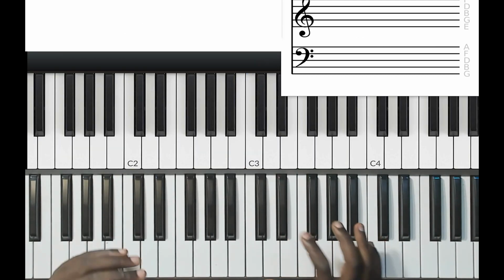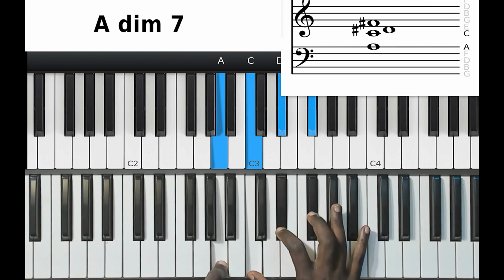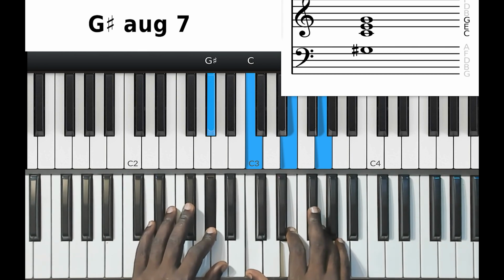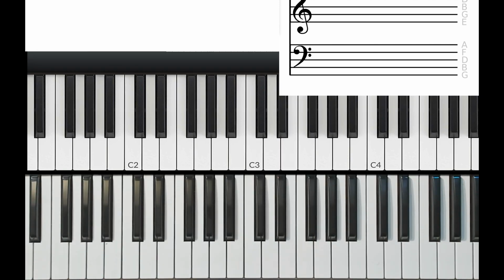A New Way To Visualize Tetrad 7th Chords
HI..  In today's video, I want to show a different way to visualize Tetrad (7th) Chords

TIMECODES
0:00 Intro
0:55 What Are Tetrads Anyway?
1:17 Triad Chords In C Major
2:05 Tetrad (7th ) Chords from Triad Chords You Already Know
2:31 Diminished 7 Tetrad  (7th) Chords
3:00 Half-Diminished (Minor 7 flat 5) Tetrad  (7th) Chords
3:14 Minor 7 Tetrad (7th) Chords
3:44 Minor-Major 7 Tetrad  (7th) Chords
4:02 (Dominant) 7 Tetrad  (7th) Chords
4:22 Major 7 Tetrad  (7th) Chords
4:28 Augmented 7 (Major 7 Sharp 5) Tetrad  (7th) Chords
5:28 Diminished 7 Tetrad  (7th) Chords
5:44 (Dominant) 7 Tetrad  (7th) Chords
6:13 Hafl-Diminished (Minor 7 flat 5)Tetrad  (7th) Chords
6:23 Major 7 Tetrad  (7th) Chords
6:38 Minor 7 Tetrad  (7th) Chords
6:48 Augmented 7 (Major 7 Sharp 5) Tetrad  (7th) Chords
7:03 Minor-Major 7 Tetrad  (7th) Chords
7:35 Recap
8:24 Outro